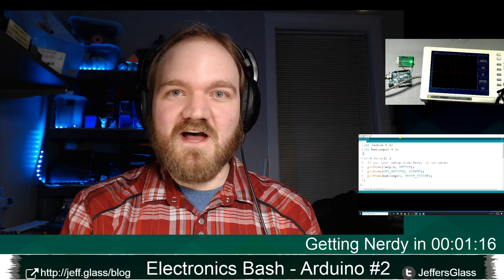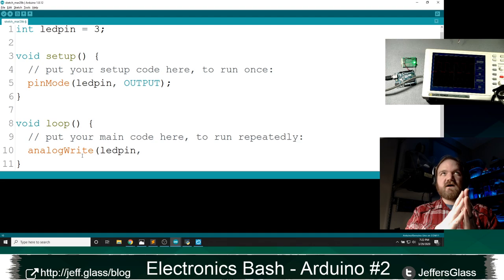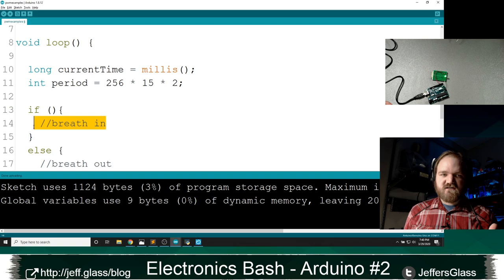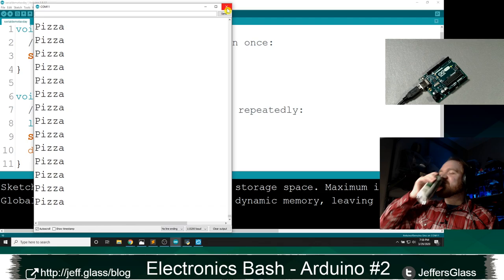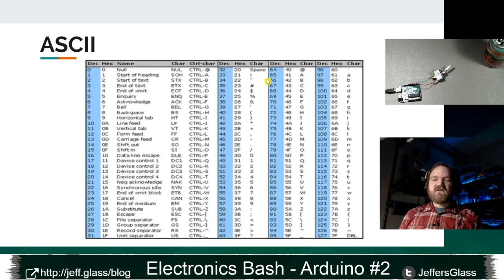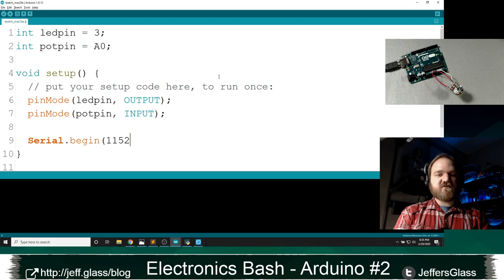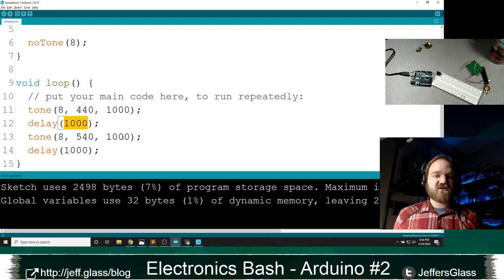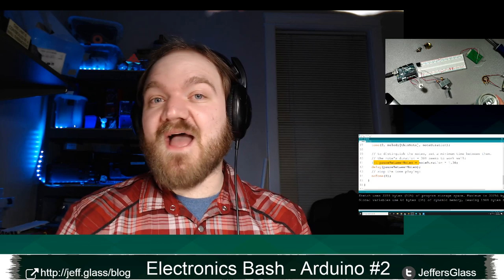Electronics Bash - Arduino #2 - Flashes Beeps and Boops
This week's stream will continue our look at Arduino, the most popular microcontroller on the planet. We'll pick up from where we left off last week, and talk about analog input, analog output, Serial communication, and multitasking. Plus probably a few more things, we love veering off into interesting tangents.

Grab a cold one and come join me live as we make stuff and learn things. Bring your projects, bring your questions, bring your ideas for what we should learn or talk about. Let's hang and talk about something other than hand washing. See you there.

Slides and notes from this and all streams can be found

Materials:
Suggested Arduino Kit
Breadboards + Dupont Connector Wires